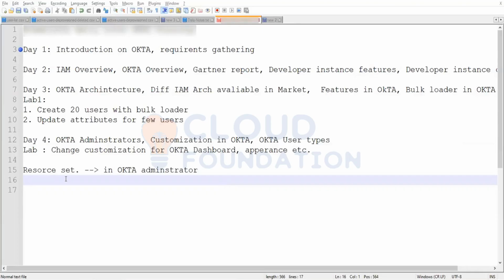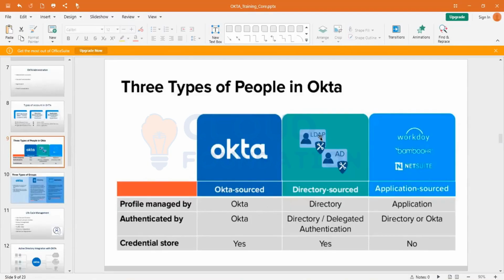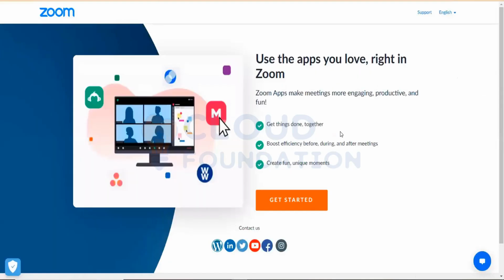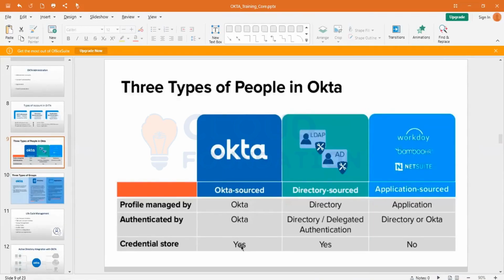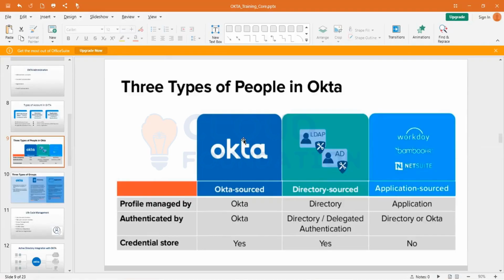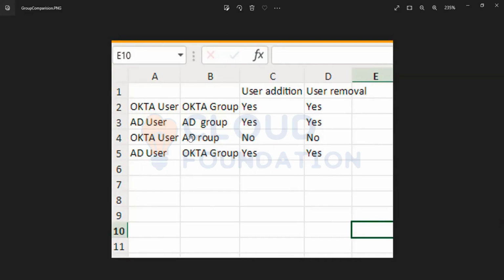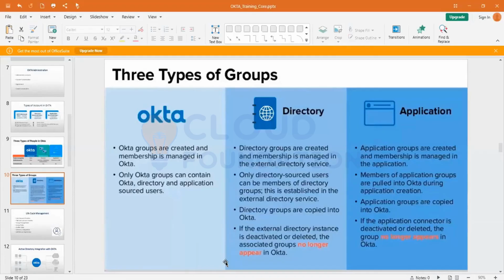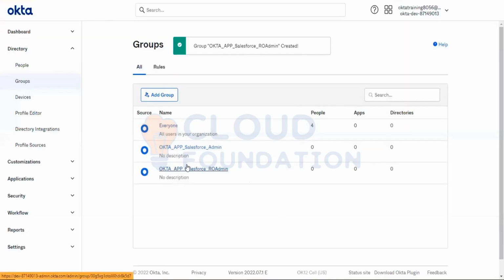Okta Accounts and Groups | Accounts and Groups in Okta | Okta Training | CloudFoundation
Modules for Okta Training:

is the URL for Okta Developer Training.
is the URL for Okta Certification Training.
is the URL for Okta Online Training.
is the URL for Okta Admin Training.
is the main page for Okta Training.

🌐 For comprehensive training and resources, go to the CloudFoundation

Welcome to this in-depth discussion of Okta Console appearance and customization! Haha!

We'll show you the necessary procedures in this video to personalize your Okta Console, enhancing its appearance and usability. Learn how to modify Okta's appearance to suit your branding and organizational requirements, whether you're a developer or an administrator. 🚀

🔍 What You Will Discover in This Video:
🔐 Understand the fundamentals of Okta Accounts & Groups
👥 How to create and manage user accounts in Okta
📂 Grouping users for better access management
🛡️ Assigning roles and permissions efficiently
🔗 Linking accounts to applications and resources
🚀 Best practices for user provisioning and automation

Don't pass up this essential training that will enable you to become an expert in Okta!

Learn more about Cloud Foundation's Okta offerings and start improving your abilities right now! 🌟

Explore More :

Okta Accounts
Okta Groups
User Management
Access Control
Identity Management
Group Policies
Account Provisioning
SSO Integration
Okta Permissions
IAM Solutions
Role-Based Access
Cloud Identity
Okta Admin Panel
Okta Roles
Okta Applications
Account Lifecycle
User Onboarding
Group Assignments
Security Compliance
Cloud Access
Okta Configuration
Authentication
Okta Console
Okta Basics
Okta Platform